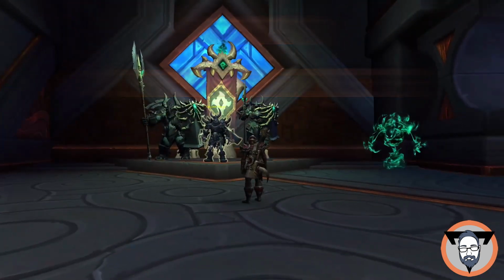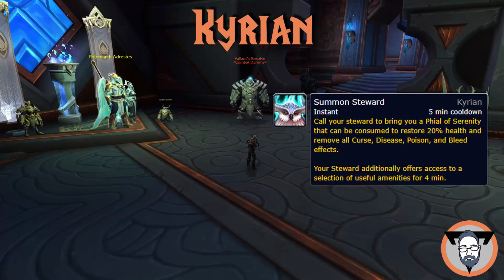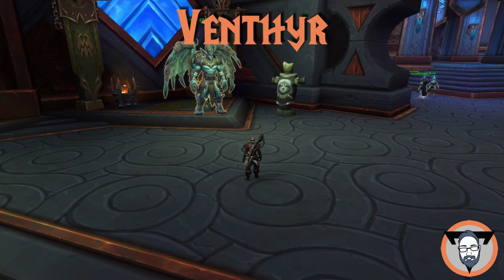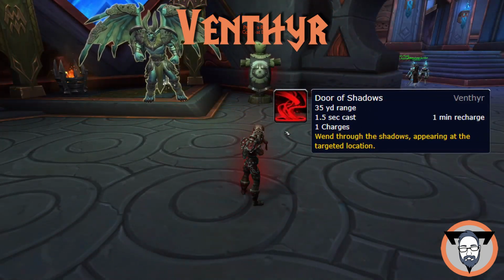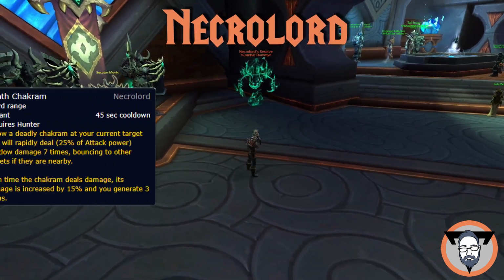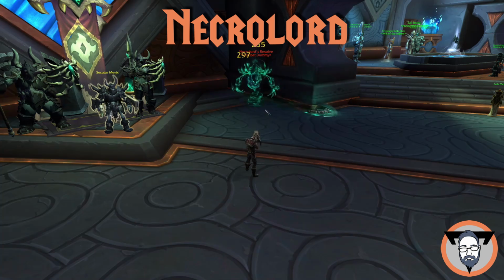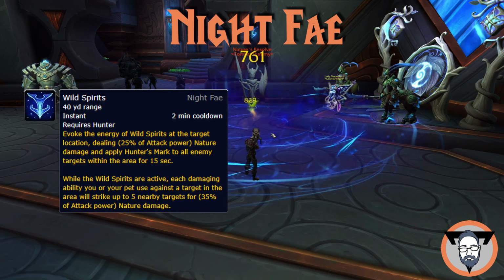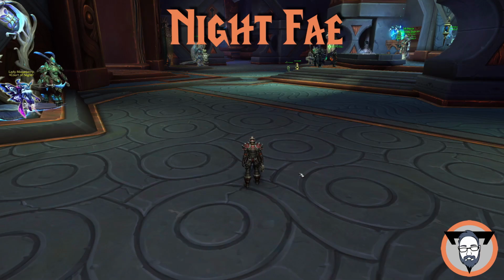Covenant Hunter Abilities | World of Warcraft Shadowlands Marksman/Beast Mastery/Survival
This video goes over the Covenant abilities for the Hunter class in World of Warcraft.  Kyrian, Venthyr, Necrolords, and Night Fae!  I won't discuss what one is the best damage but rather how they fit, feel and how fun they are.

Make sure to stop on by my twitch channel as well to hang out and ask questions or do some dungeons!

See you in Shadowlands!!